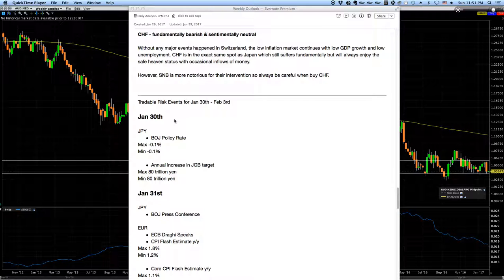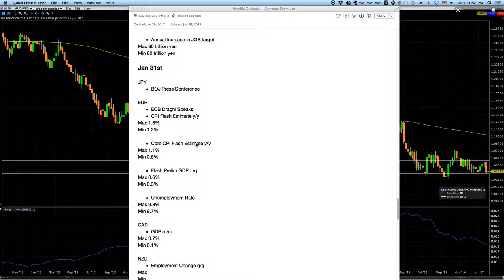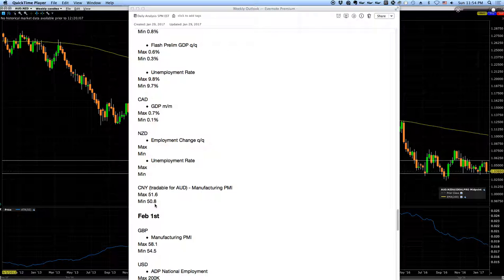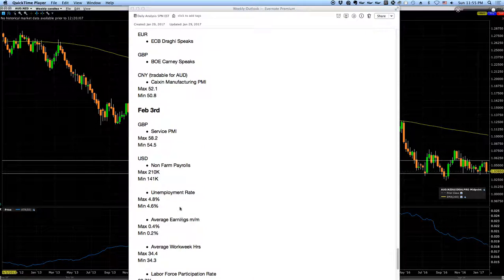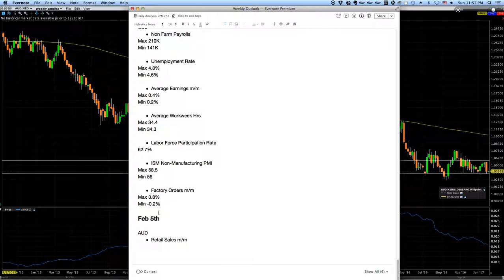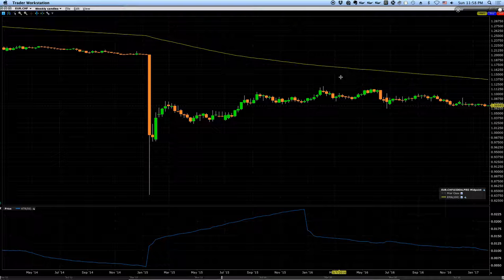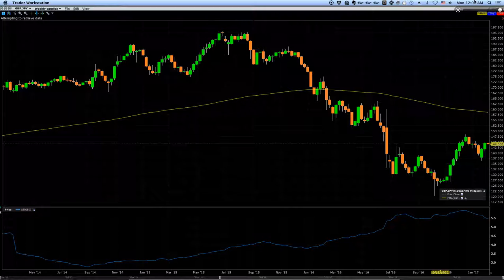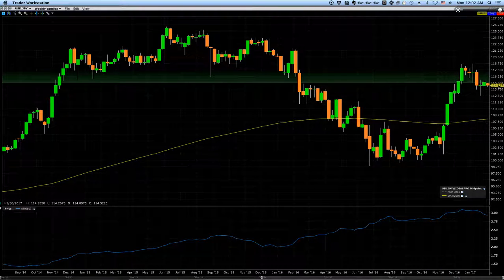Daily Analysis Jan 29th Part Two